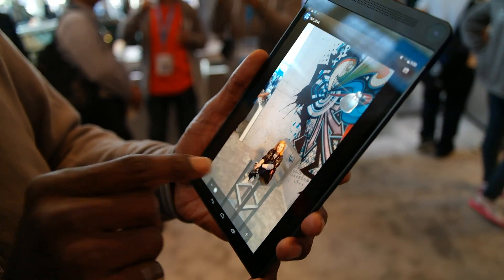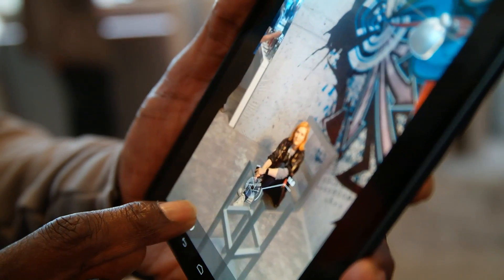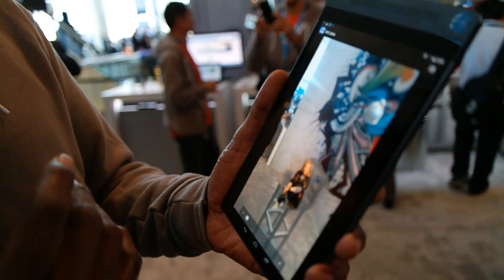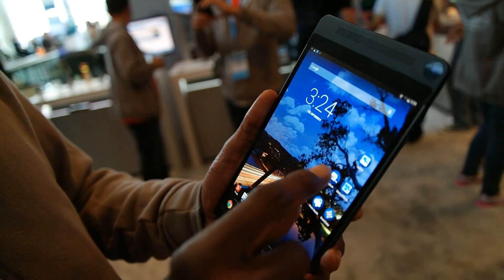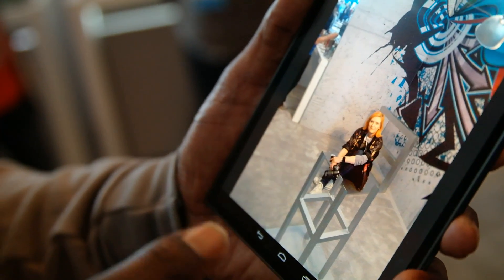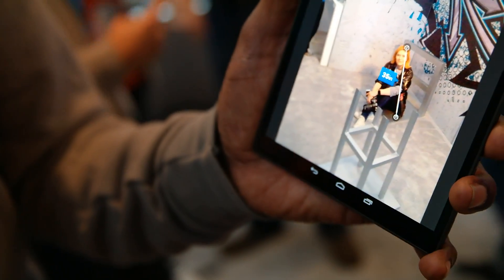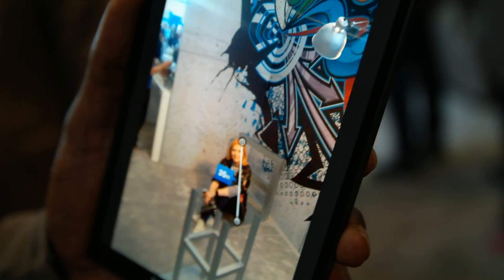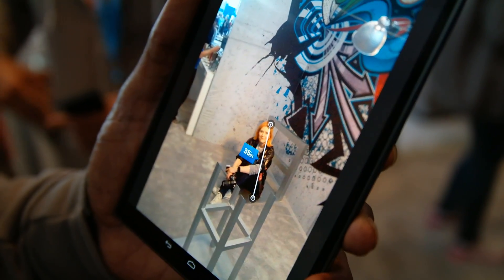Hands-on Dell Venue 8 7000 - Intel RealSense 3D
PurePC.pl - How it works Dell Venue 8 7000 and Intel RealSense. Depth mapping, measurements and 3D editing.